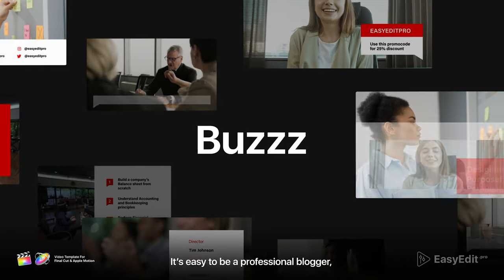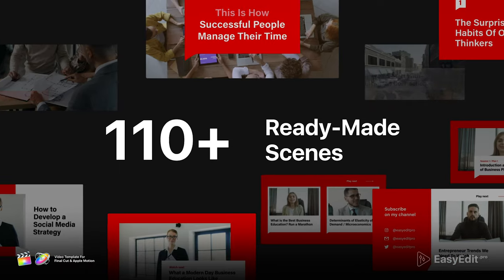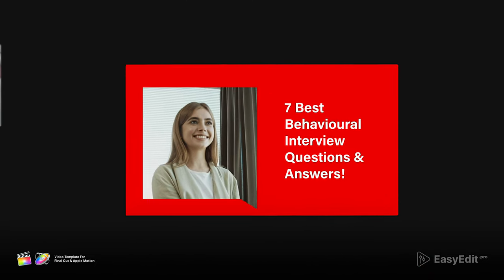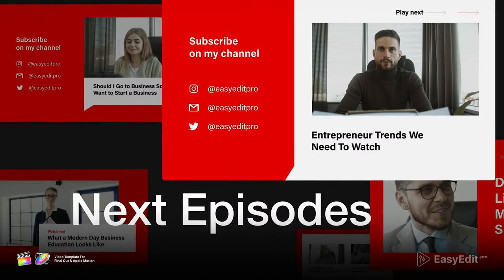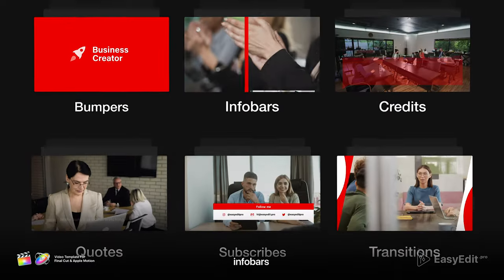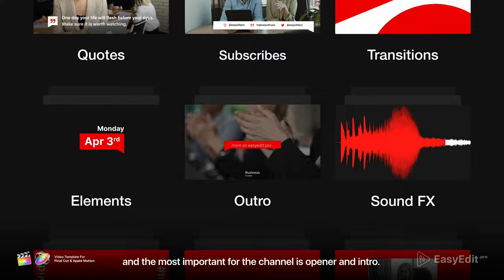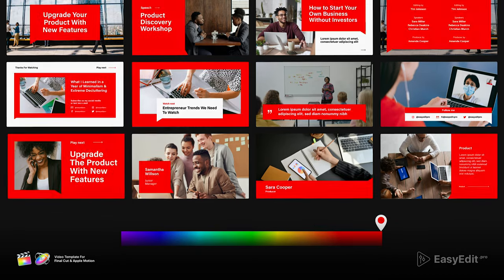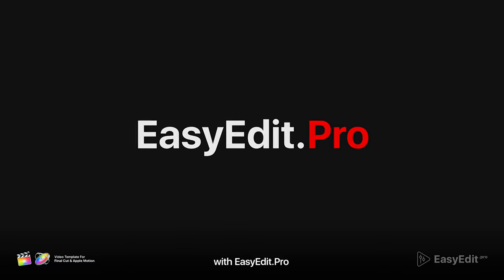Youtube Pack Buzzz Template for Final Cut Pro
New Buzzz! YouTube pack is all about clean typography, simple shapes and laconic transitions. It’s main feature is the ability to change colours and texts so you can style your channel as you need.

This pack is the future of your channel! Includes 14 categories + bonuses and more than 110+ scenes, sound FX, future free updates, .PSD/.AI layouts, previews and many more; all elements are compatible with each other. Try it now✨